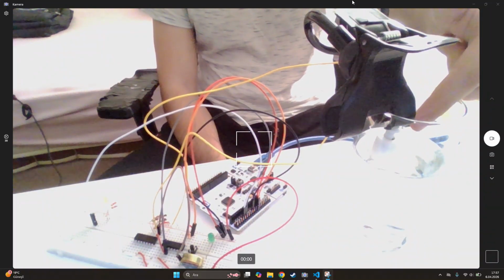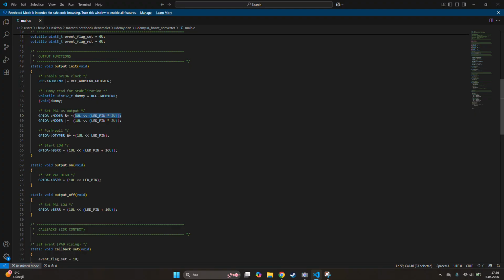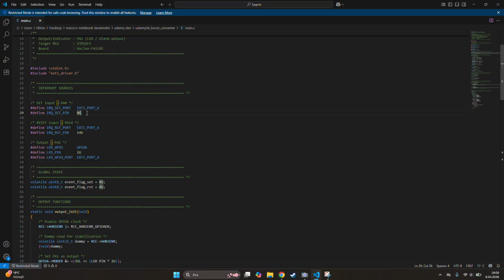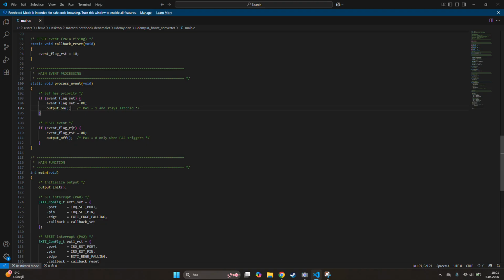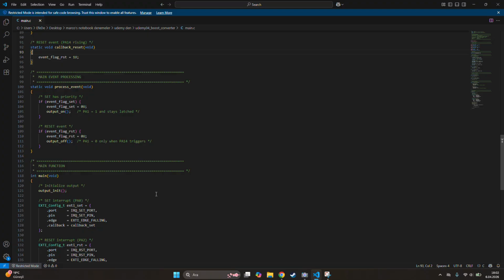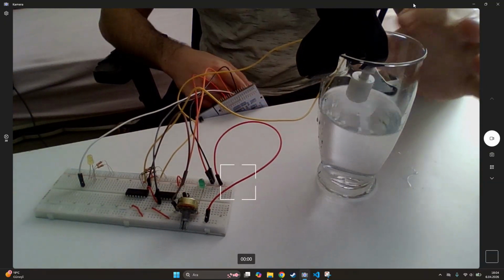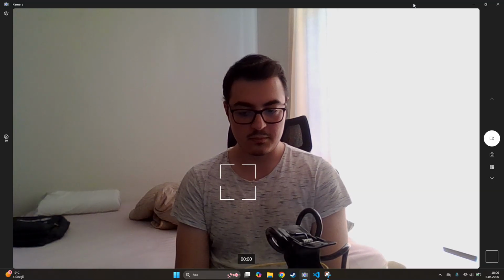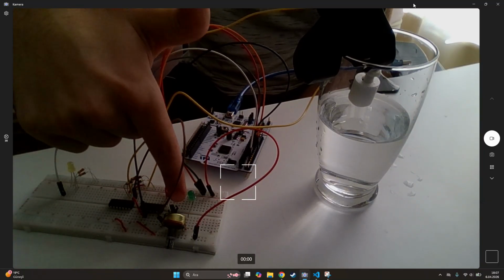EEE316 Lab3 - Efe Değer - Scenario F: Automated Water Level Alarm